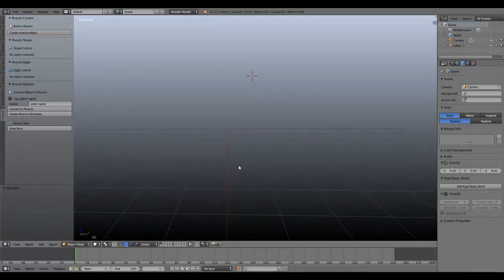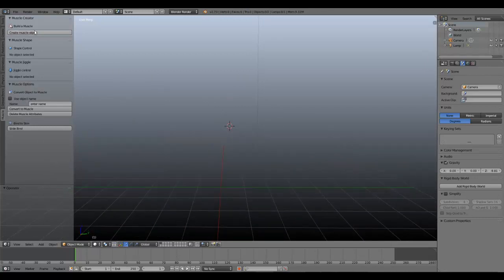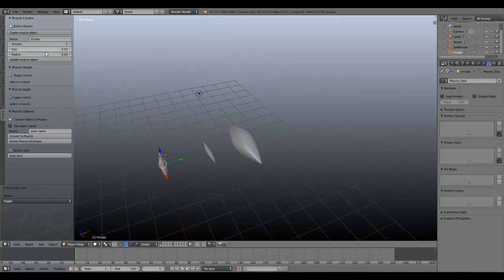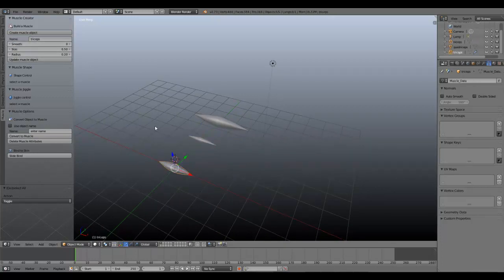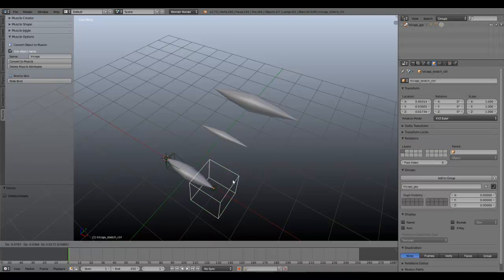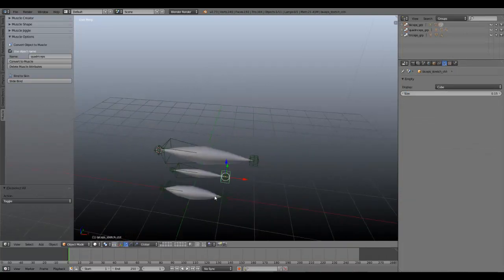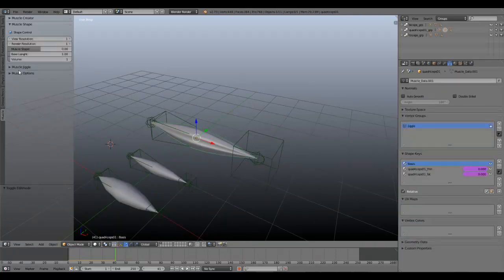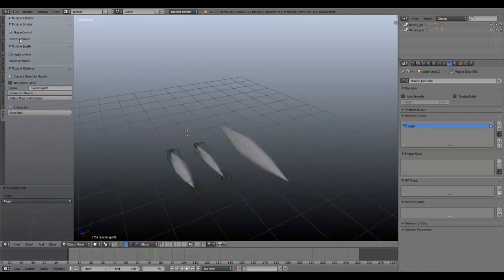Blender Muscle Tools 1.3 UPDATE[LINK IN DESCRIPTION] [ENGLISH]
In this update video i want to show you the updated new tools of my blender muscle tools add on.

The Blender Muscle Tools Addon gives you the ability to create muscles in Blender for creating more realistic animations and renderings. In the Demo Video you can see how well this system works. You can convert every Mesh into a muscle and bind it to your character. Jiggle options and Shape changes are also available. (Jiggle is only visible, while you playback the timeline)

UPDATE 1.3

Improved Interface
Bug Fixes and help reports if you get an error
Removing of unstable features
Muscle Creator for fast muscle creation
set attributes for newly created muscles with the muscle creator